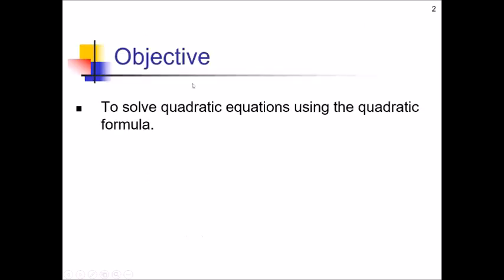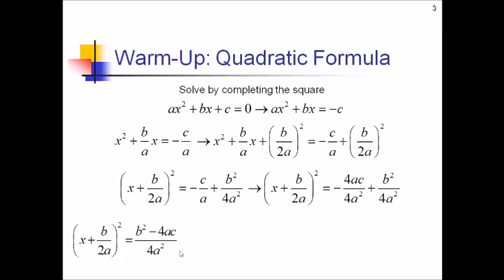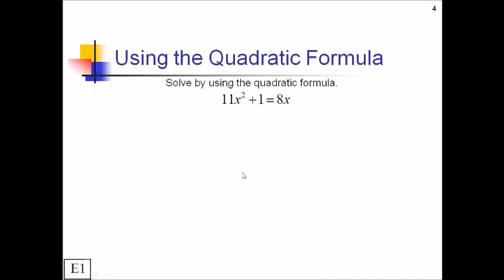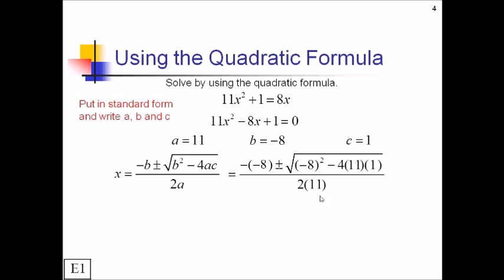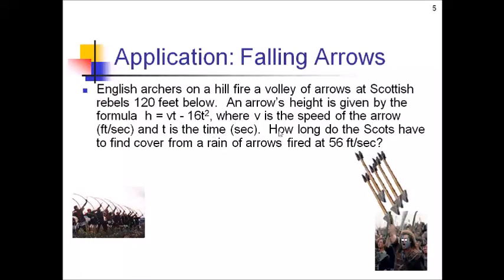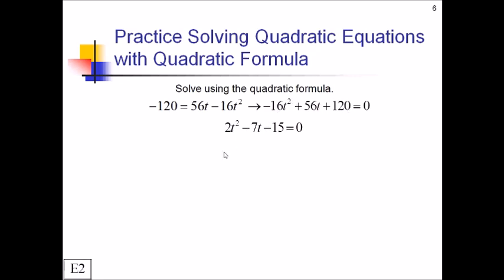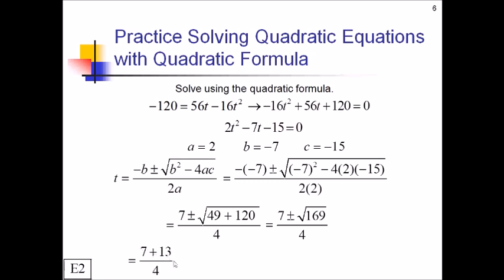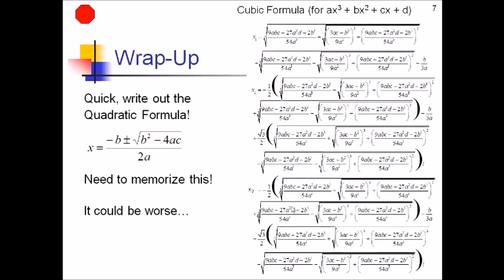Quadratic Formula: Lesson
Lesson showing how to solve quadratic equations using the quadratic formula.

Go here for a PDF and handout to go along with this video